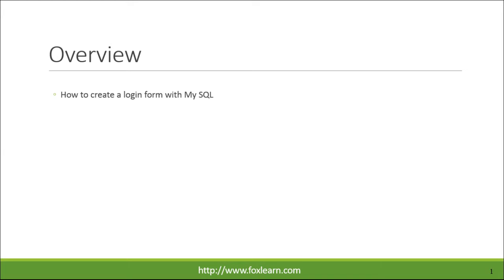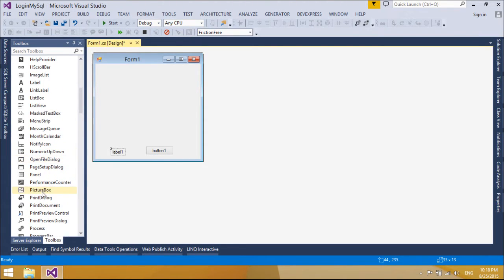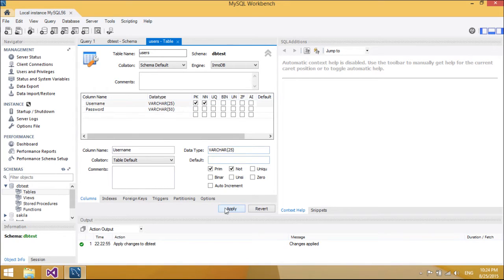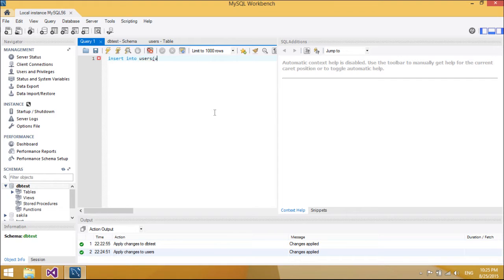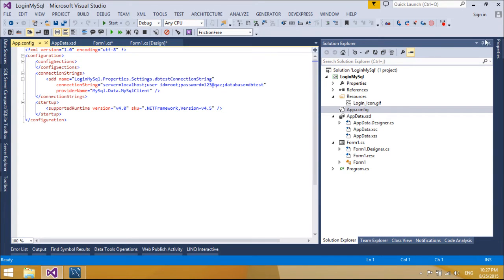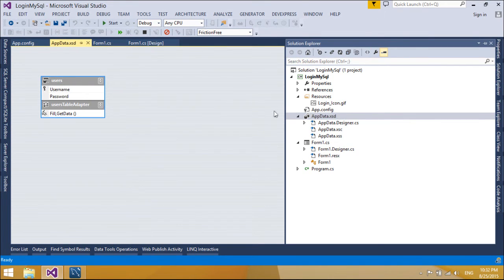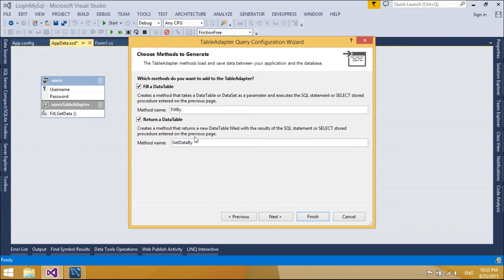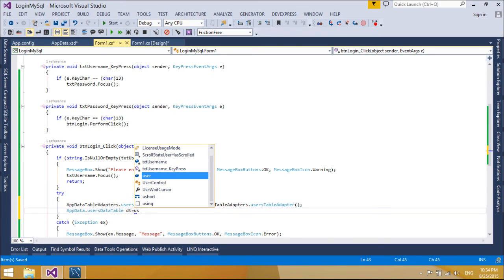C# Tutorial - How to create a Login Form with MySQL | FoxLearn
Create simple login form in c# using mysql database. This is the best way to learn c# for beginners